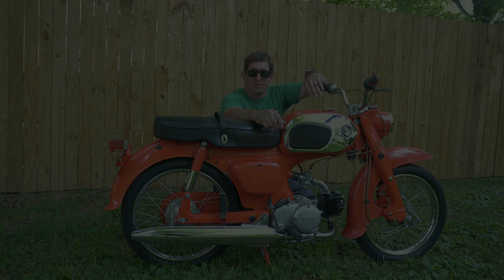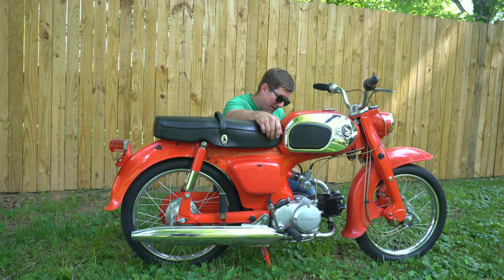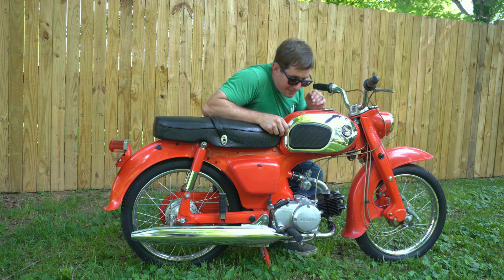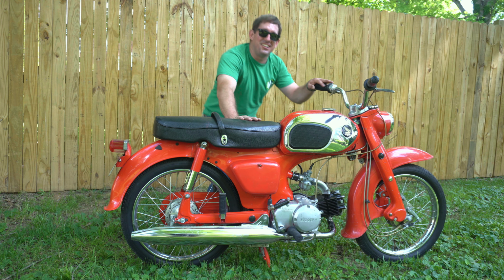1964 Honda C200 "Baby Dream 90" Cold Start Up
Cold start up of my 1964 Honda C200 "Baby Dream 90" motorcycle, enjoy! More videos on this bike to come!